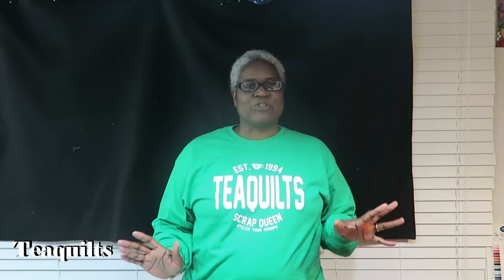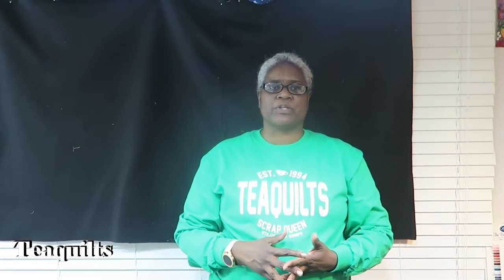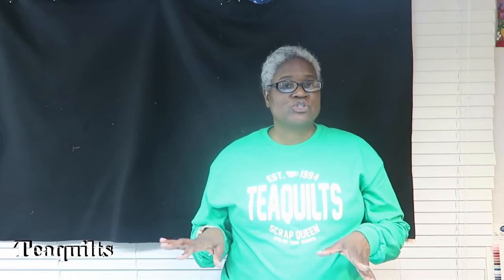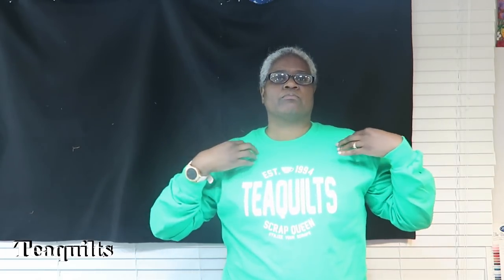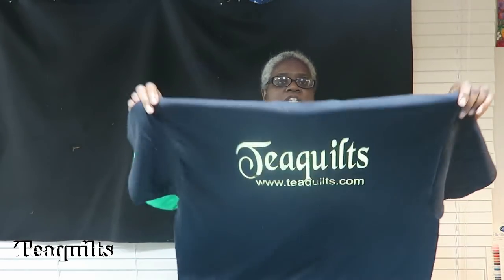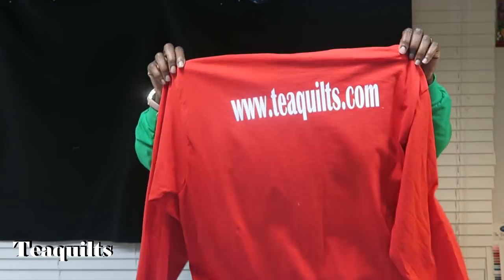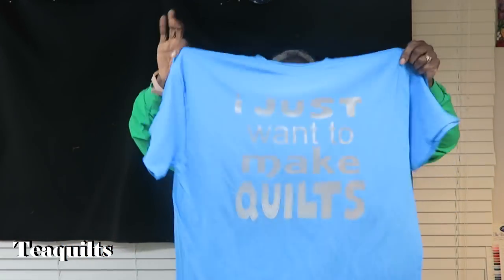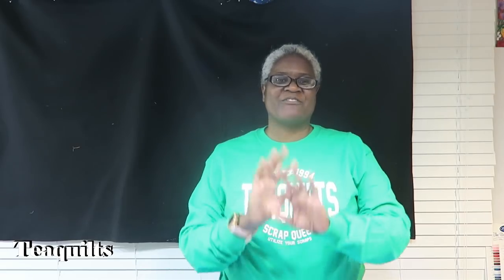TQ: My First T-shirt Order!!!! Late Upload